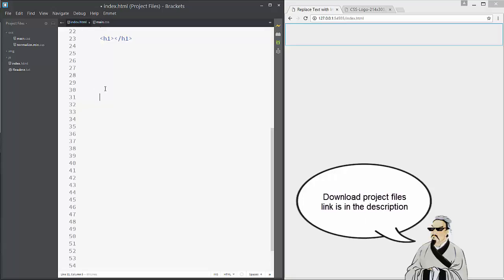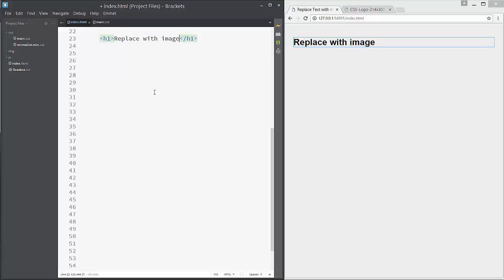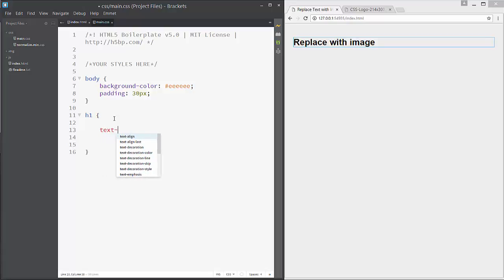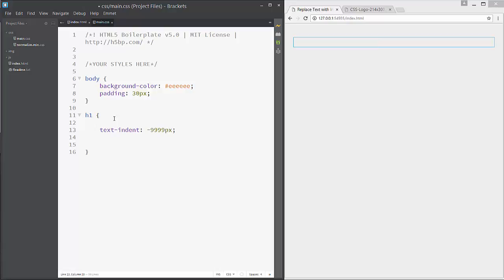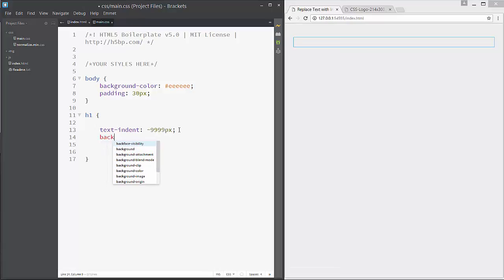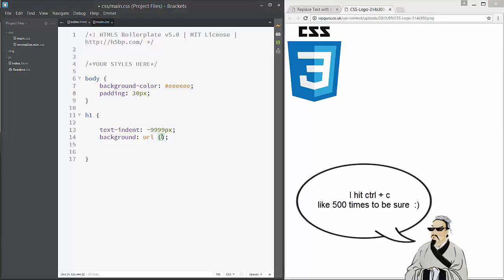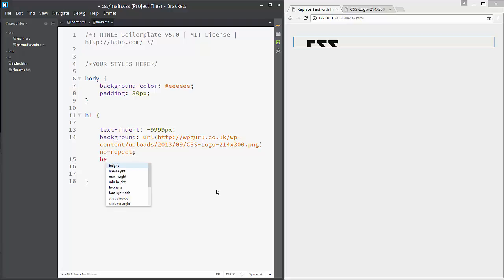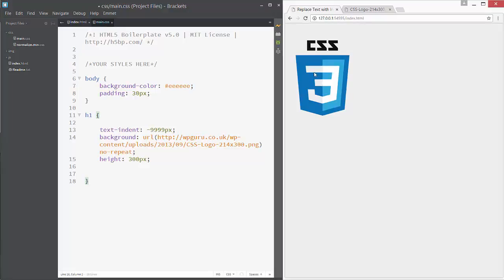How to Replace text with image in CSS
Replace h1 heading text with image using simple trick of text-indent: -9999px;.

Transcription:

Hi, and welcome to the tutorial where we will replace our right text with the image in the CSS. In this case with CSS logo. Okay, let's make our H1 class replace with an image. We have our  H1 class so we go to our main CSS and add to our H1,. we add text-indent to be -9999 and our text disappeared. So, where our text go? Our text go to the left 9000 pixels so as you can see what if we add the 90 pixels see it will move if we add 150 pixels you can see that the moves on the left okay let's just turn back. Background, we add an image to our background. Url, and will add our image, I prepare CSS logo image, as you can see, I will paste over here,  I'm sorry. Okay, we got our image and it's a bit, it looks a bit clumsy, so we just no-repeat, so we have only just one image and this is very important. We need to add height, to be 300 pixels, and we have our image. And as you can see we just replaced H1 with CSS image.